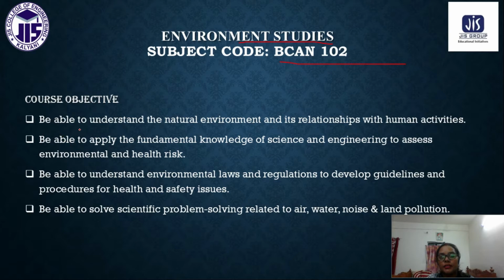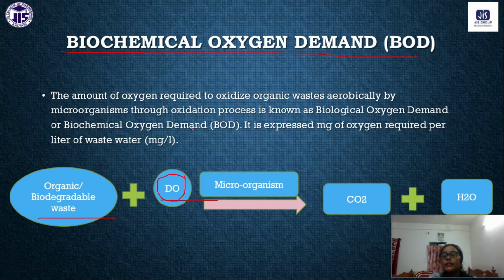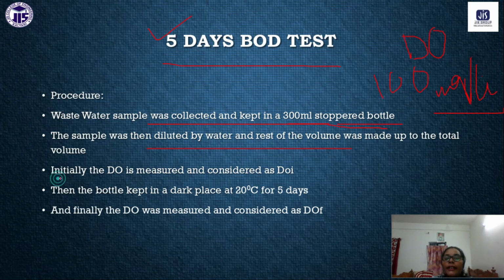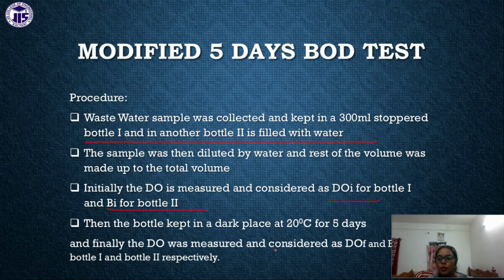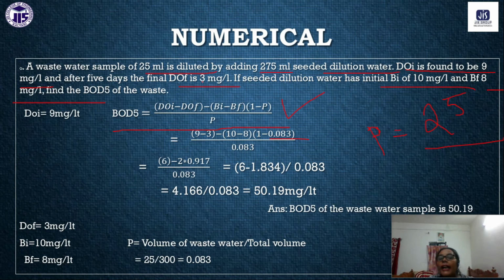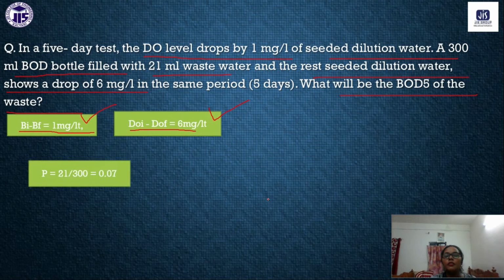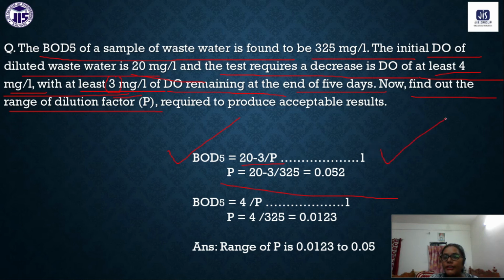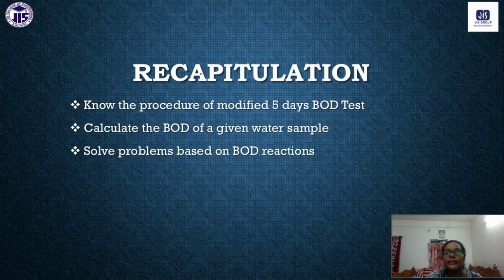Water pollution, lec9, BCAN102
BOD Test